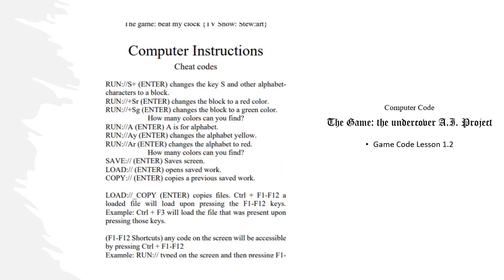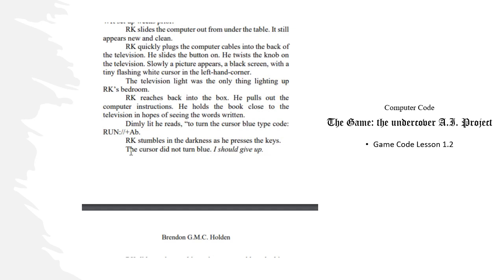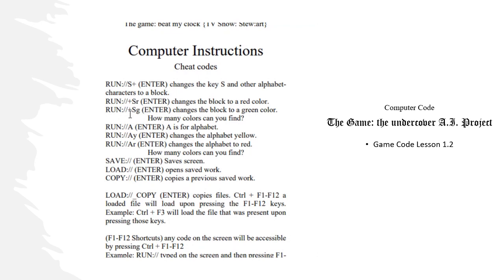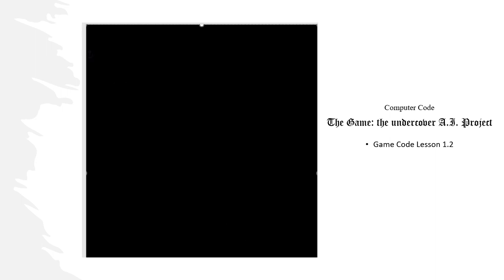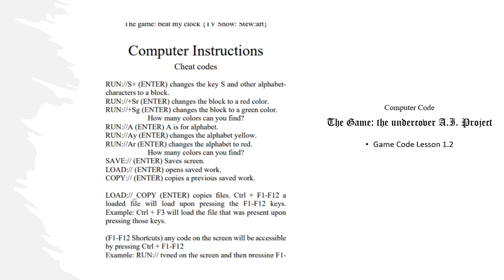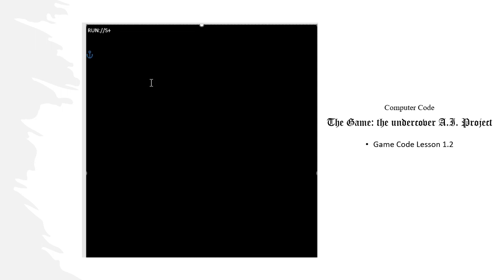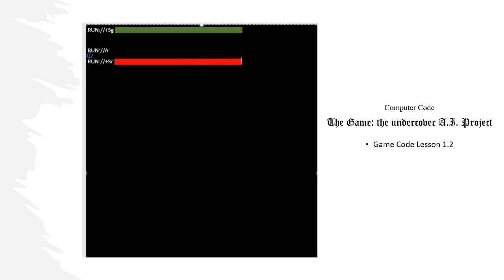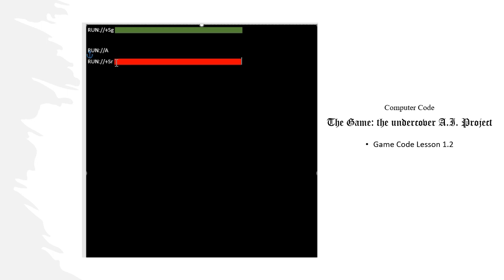Game Code Lesson1.2 | Pretend computer classes from TV Snow Stew-art | 2024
The game: the undercover A.I. project is more than a book, rather a game in building the very first ancient text/computer… though as fake as it is, a could be, not a truth, yet and not fake although it is written as I invented it, I mean I did.

Stone walls give information!

TV Snow Stew-art was extremely fun to write, yet and because the code was written from my mind, I wanted to see how it looked if I was to make it appear real. There is no way to see the code unless insanity to see it… so in this code the pretend insanity comes to life. The quantum machines in action all in theory, and mostly not even theory but a discovery of manifesting thoughts as very tiny computer particles!
Game Code lesson 1.1-1.5 takes the viewer through the possibilities of creating sentences in colors per se., inventing the possibility of stories.

The video was created/edited through Microsoft PowerPoint and Word Business 2023.